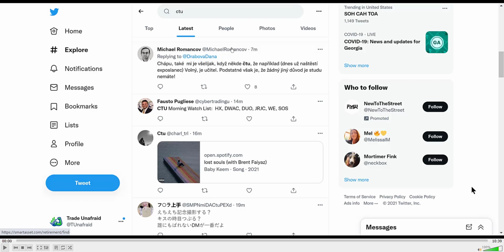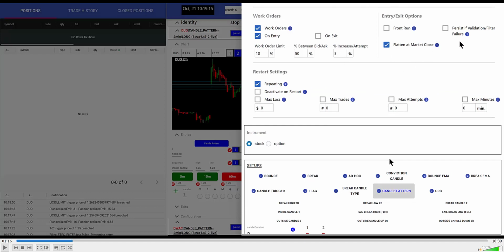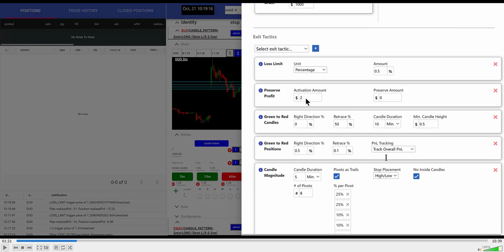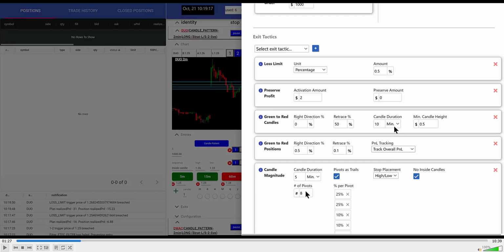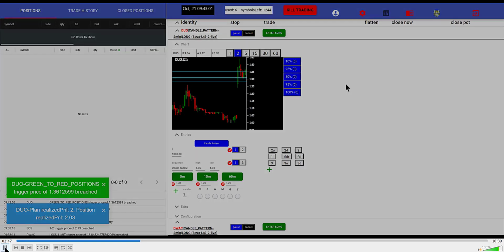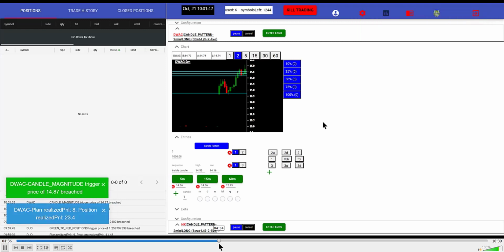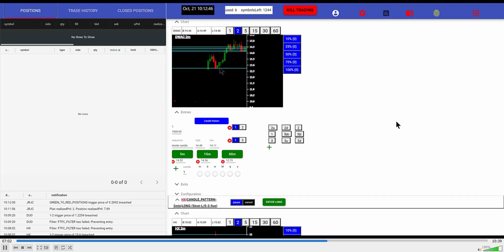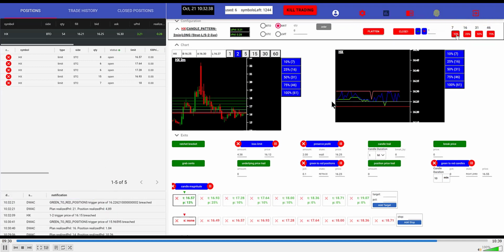21Oct2021 scalping CTU stocks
I aimed my TheStrat trade plan at Fausto's CTU watch list. Admittedly, I did not trade his entries. I was not watching Level 3. But with Trade Unafraid, I had a successful morning with my seat of the pants entries.

There are plenty of other features not covered in this video.  The trade plan really could be tuned much better to CTU-style scalping.  But I am very encouraged by the performance under these far from ideal circumstances.